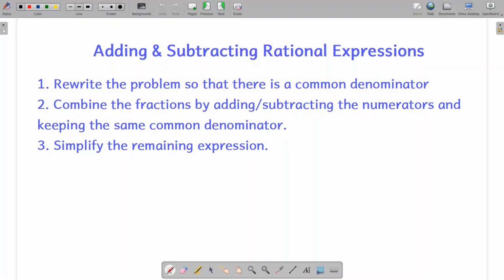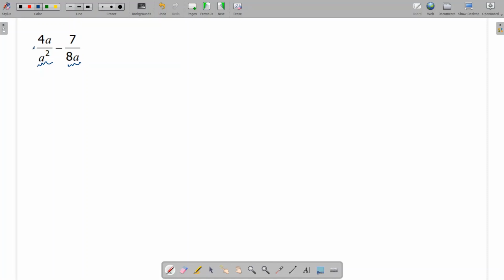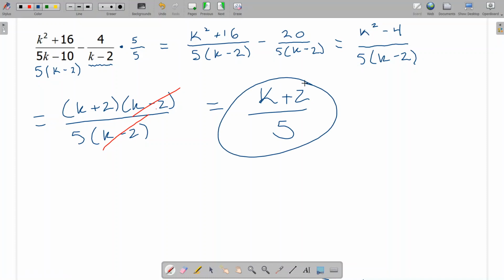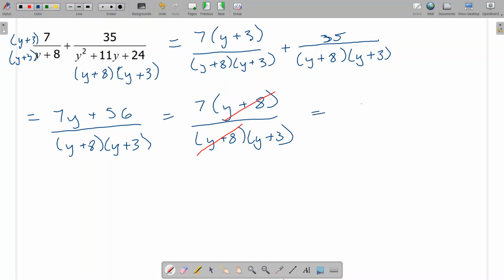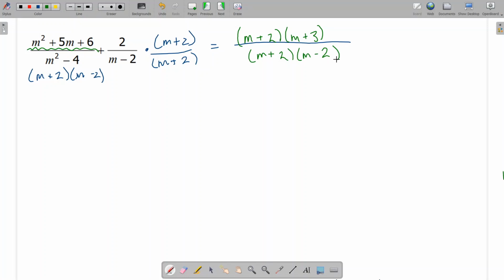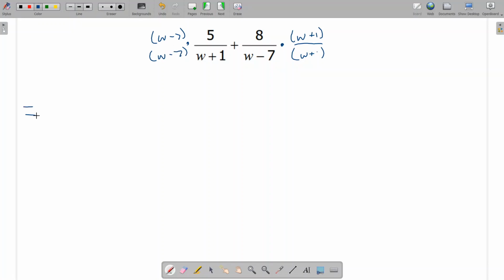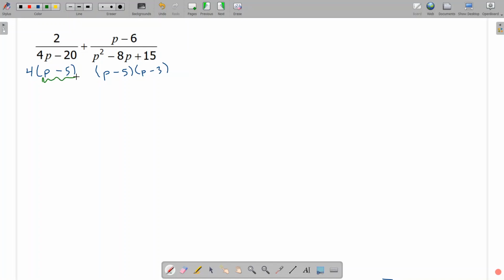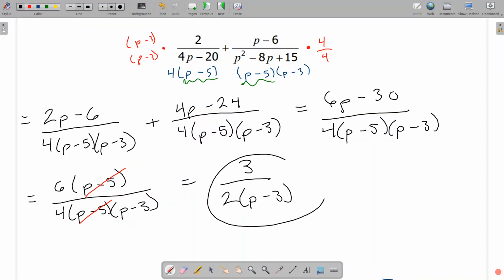Unit 8 - Adding & Subtracting Rational Expressions